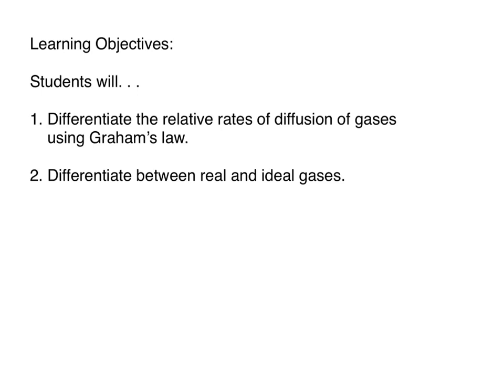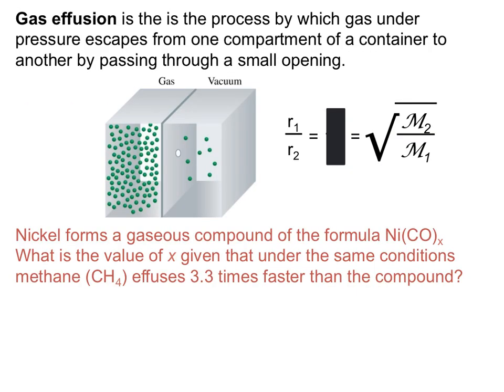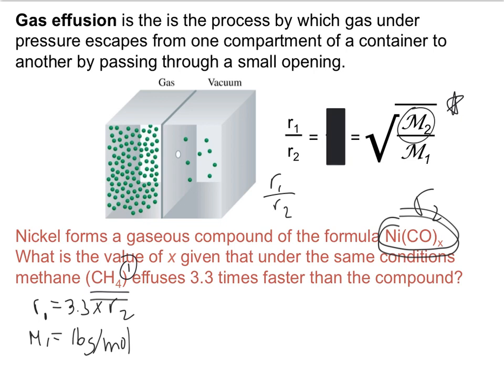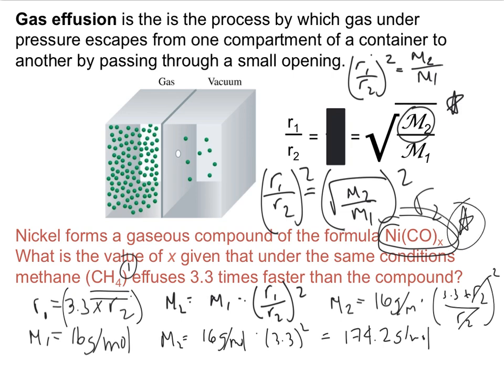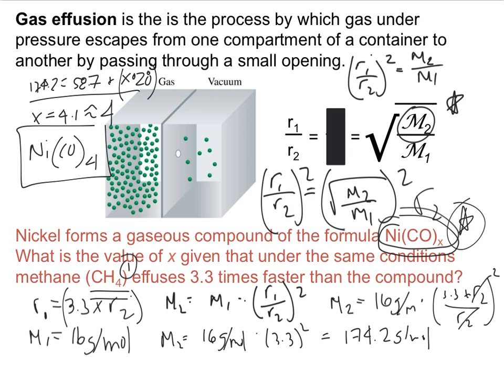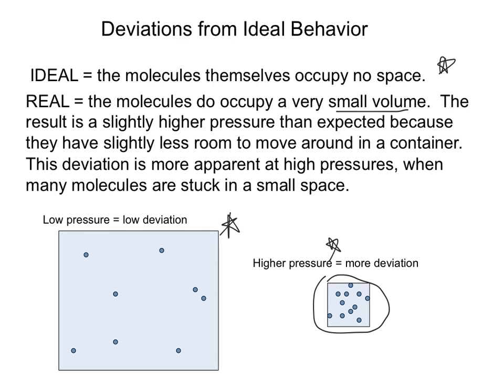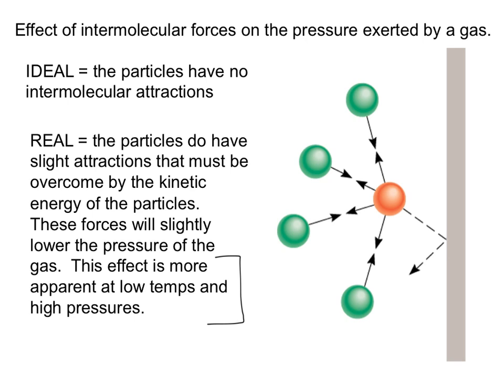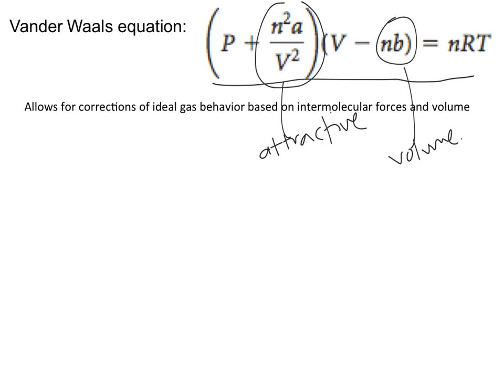Gases - Graham' Law and Real Gases-2017